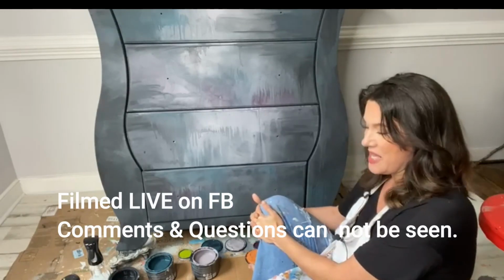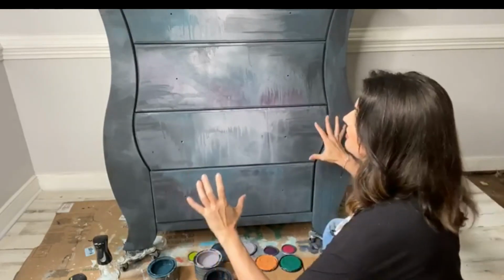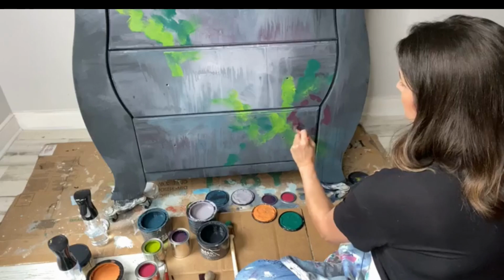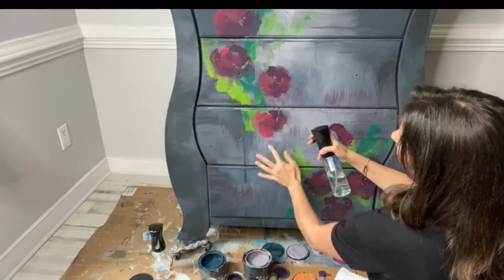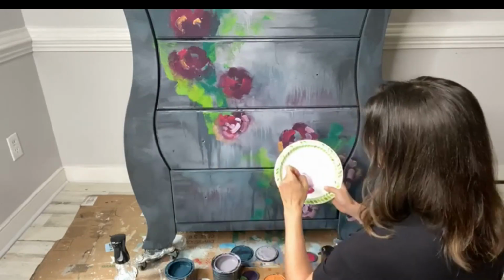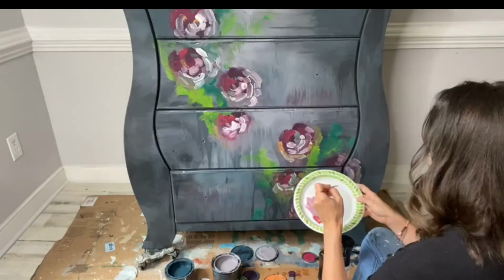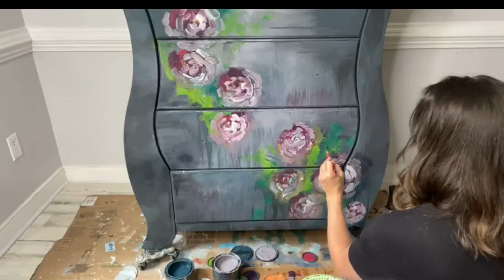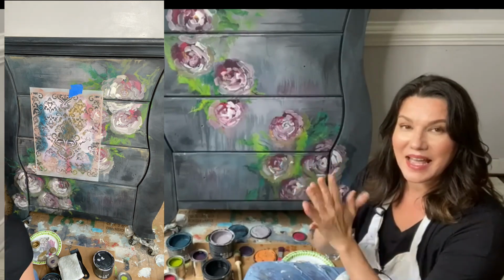How To Paint Drippy Flowers With Terra Clay Paint - A Dixie Belle Tutorial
Introducing a brand new product! This is Terra Clay paint,  from Dixie Belle Paint. This amazing artisan paint is water based, eco - friendly, matte finish and fast drying! Let's learn a popular look, drippy florals on furniture!

Today's video is a adapted LIVE video from FB. No comments and questions can be seen. Follow along on FB for LIVE Wednesday's at 3 PM EST for new videos weekly.

Terra is an artisan clay paint with no rules, available in 18 striking colors. Clean your project well with Terra Clean and then let your creativity run wild. When you are ready to lock in your artwork, seal it with Terra Wax or Terra Seal Matte. Use your fingers, spatula or natural bristle brushes to apply. Create layered, grungy looks that have depth and beauty.

Painting of FLORALS starts at 6:26

Terra Clean - White Lightning
La Petite
Applicator Pad or T Shirt
Brushes
Wisteria Mist
Onyx
Elderberry
Marigold
Bougainvellea
Moon Beam
Galaxy
Gold Gilding Wax
Spray misting bottle
Victorian Damask Stencil